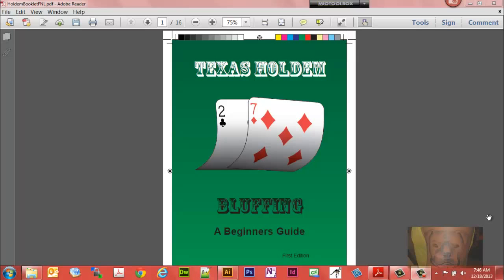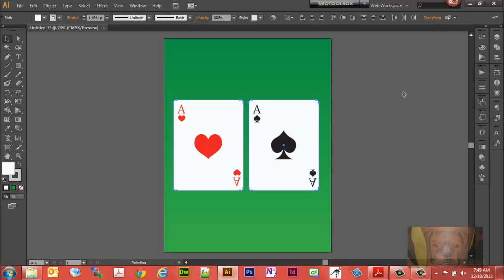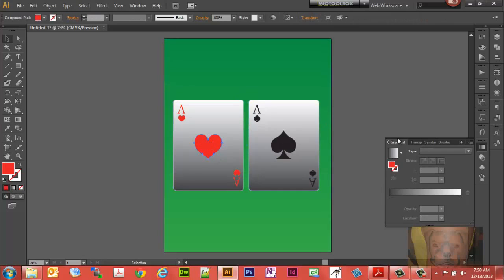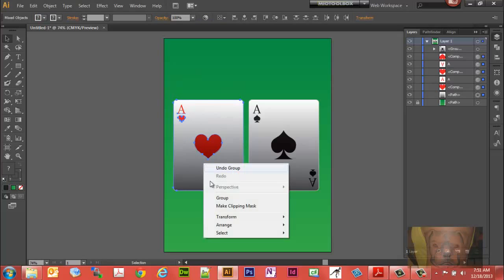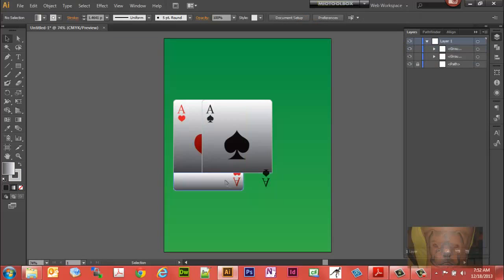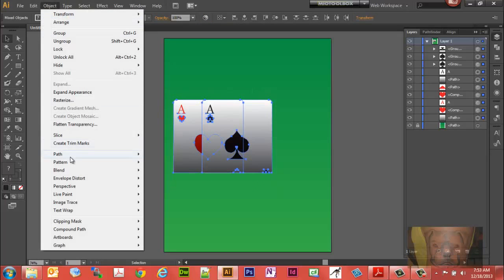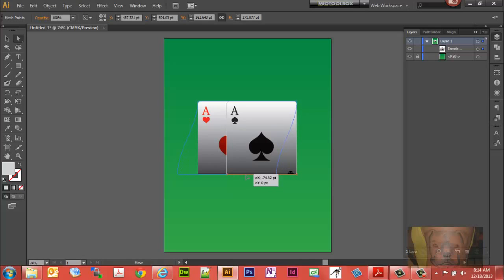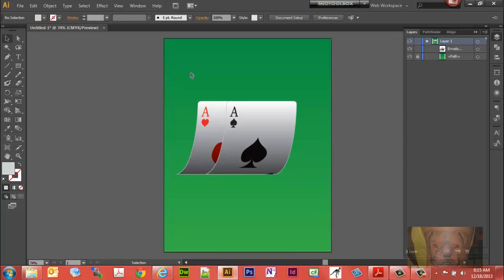Bend Objects in Adobe Illustrator - Bend Poker Cards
In this Illustrator video, we are going to bend some poker cards.

We will explore the following Illustrator tools:

- Mesh Tool
- Divide Objects Below
- Shear Tool
- Scale Tool
- Color Multiply
- Applying a gradient to achieve a shadow effect on the cards

Once you complete this video, you will have a good start to understand how to get the bending effect on your artwork.